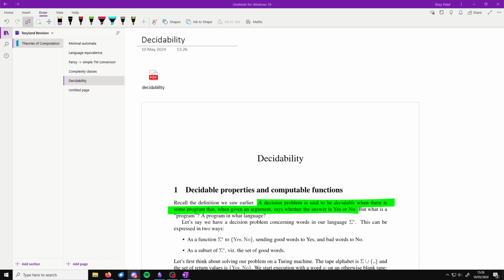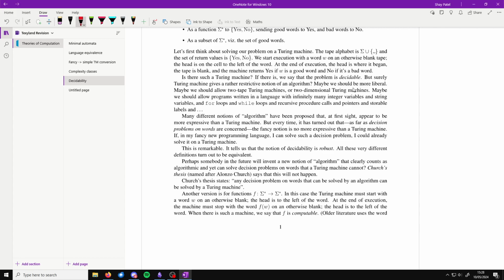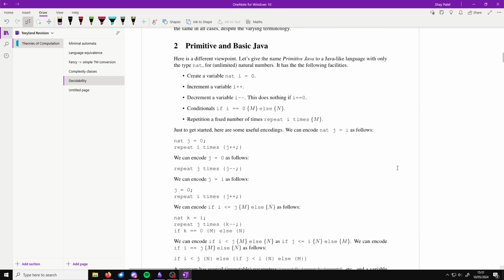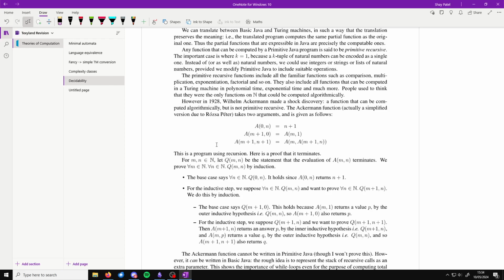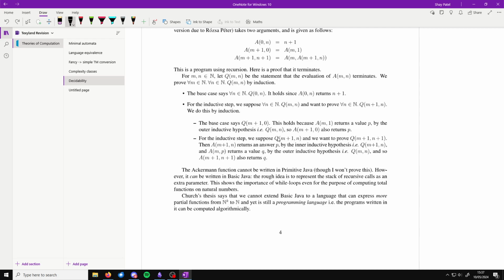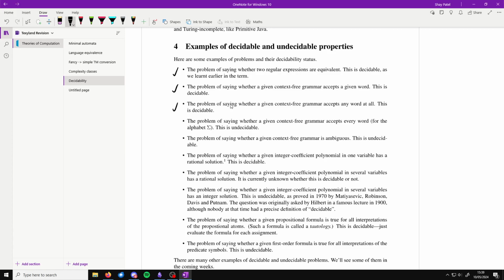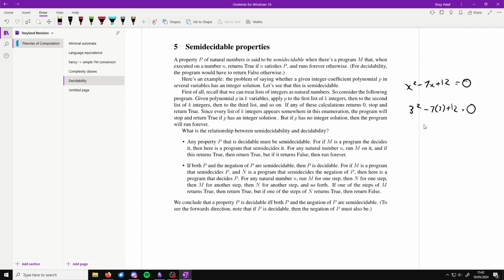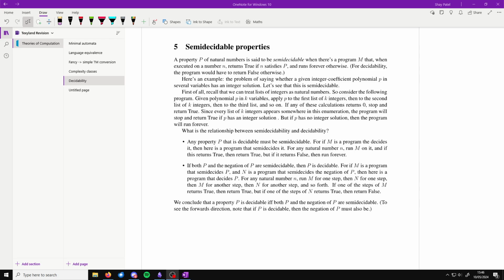Introduction to decidability (TOC)